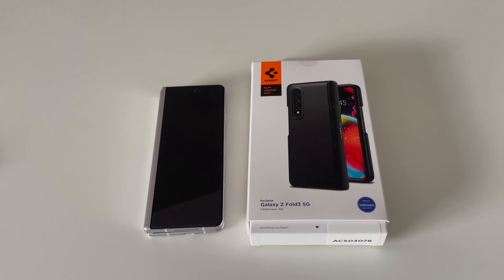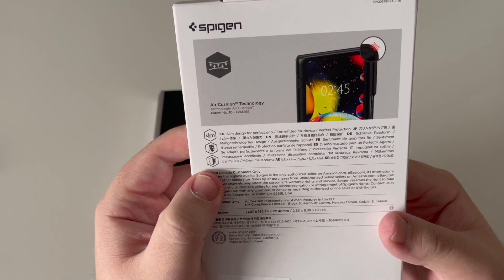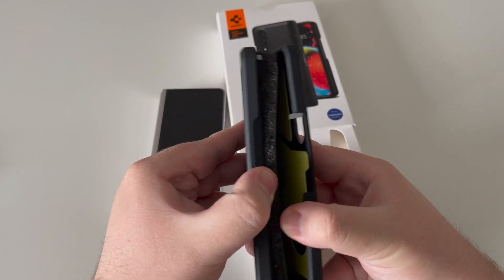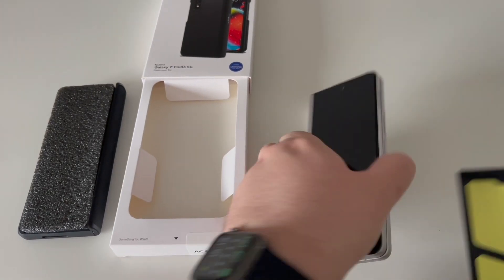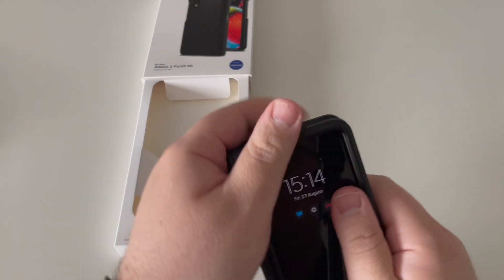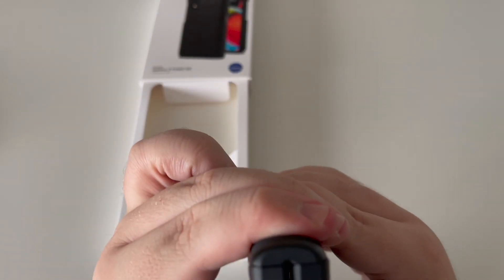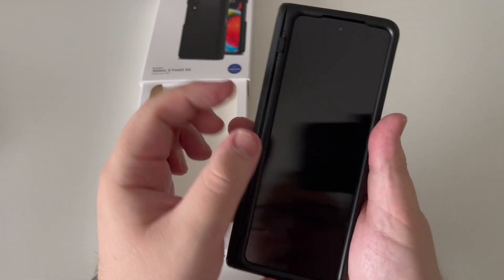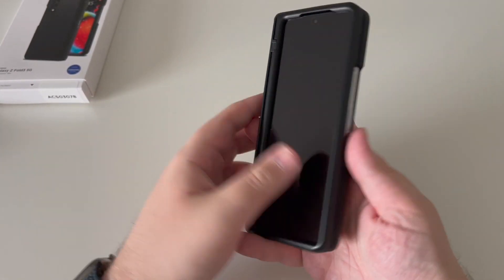Spigen Slim Armour Pro - Galaxy Z Fold 3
Hi Everyone,

With the final upload of the day, this is a quick look at the Slim Armour Pro from Spigen for the new Samsung Galaxy Z Fold 3. This was my go to daily driver case for the Z Fold 2 and Spigen have released it at launch for the new Fold. This case does add bulk, however the trade off is worth it for the grip and added protection.

This case is available from Amazon.co.uk for £89.99. It is expensive but the protection is worth it.

Let me know what you think of the Slim Armour Pro in the comments.